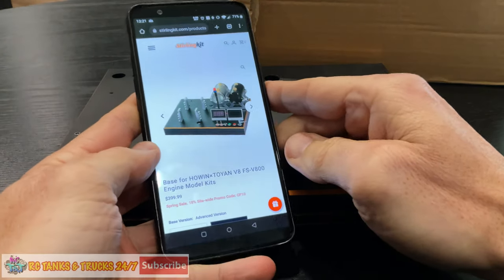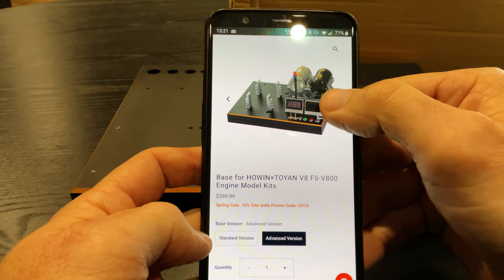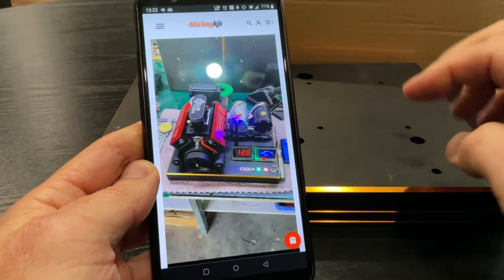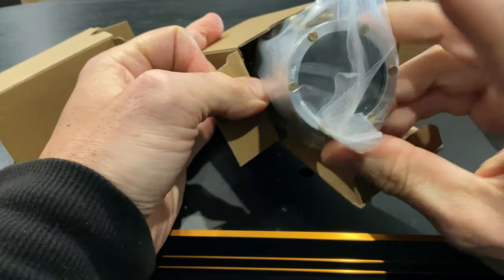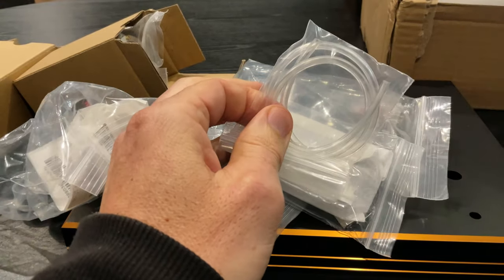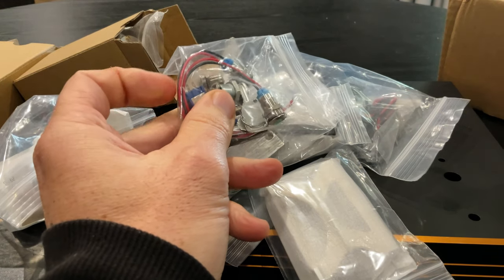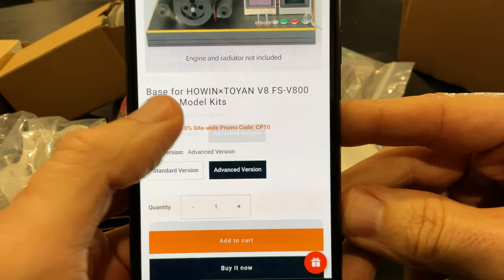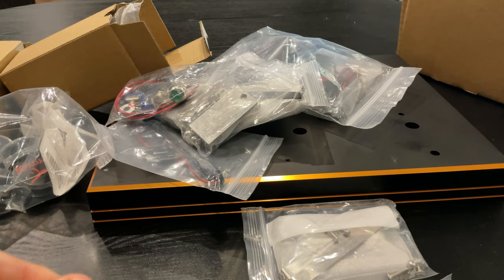TOYAN V8 CNC ALUMINIUM BASE WITH TEMP AND VOLTAGE READOUT